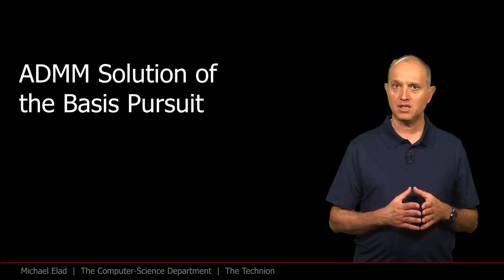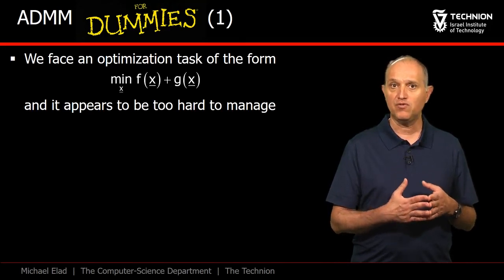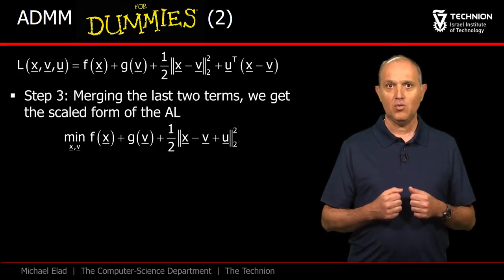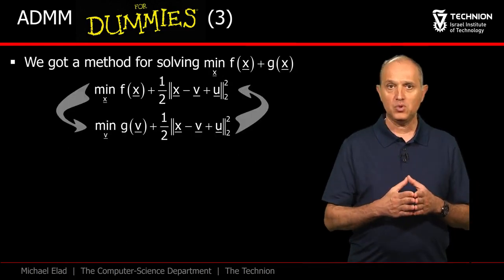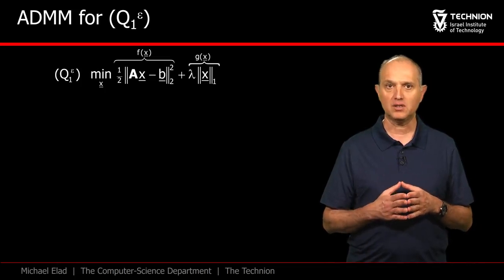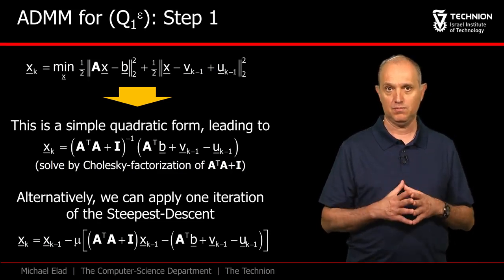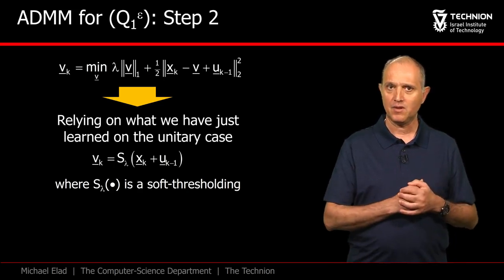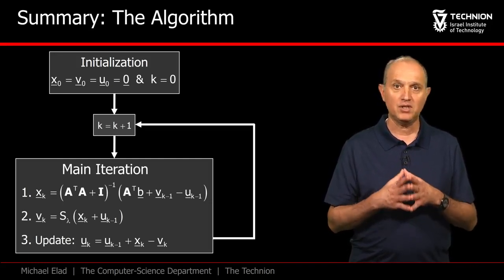SparseLand 236682 Course1 Section4 007